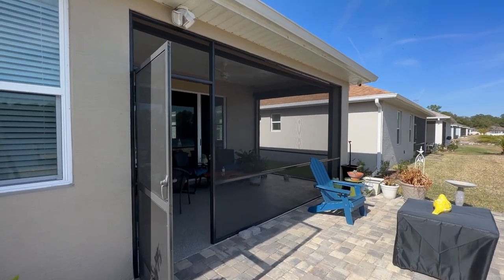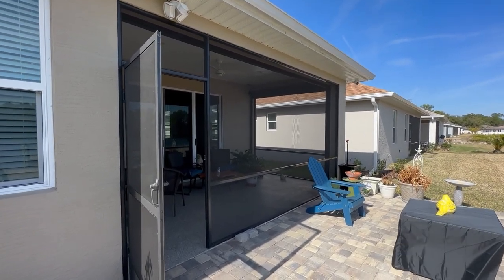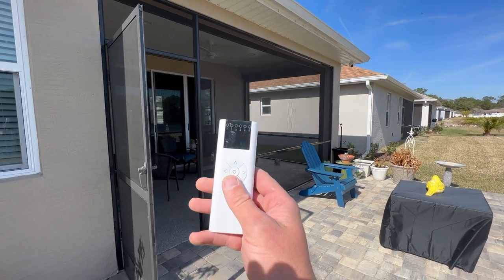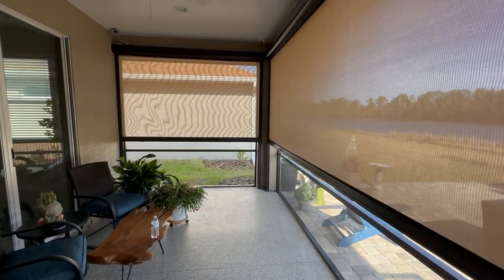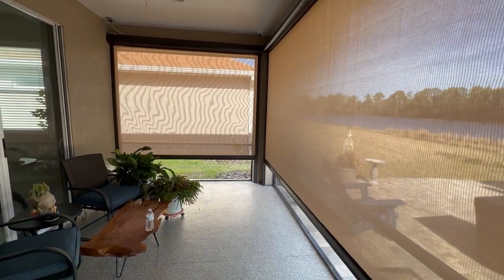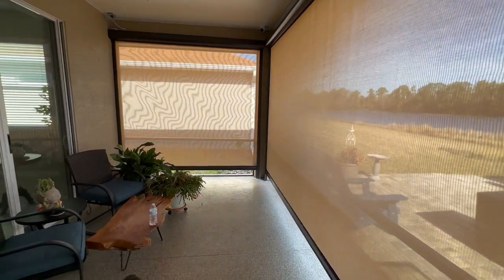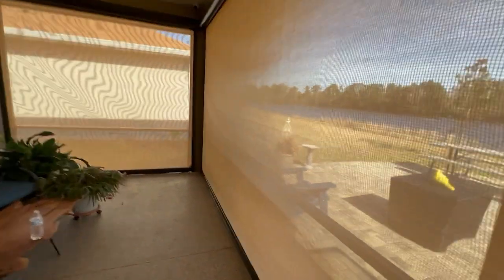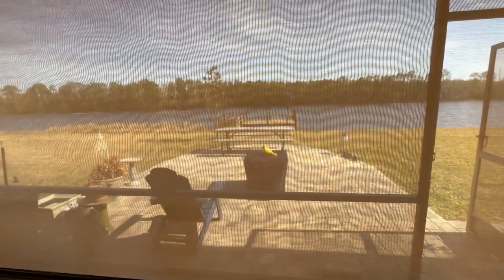Motorized Screen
Smart Guard Shutters is a family owned and operated Palm Coast based hurricane protection company.  We install and sell the finest hurricane protection products available. We pride ourselves in our work and stand by everything we do.